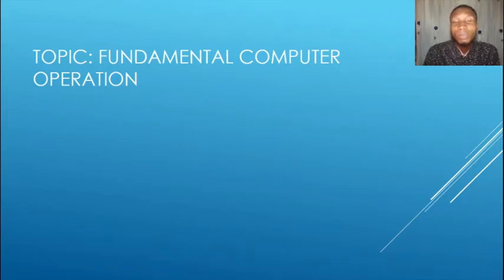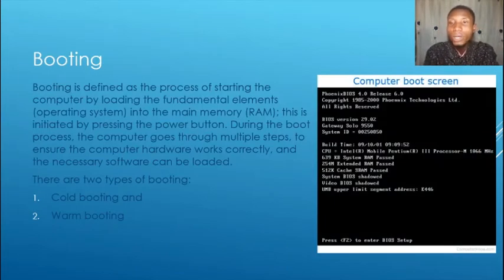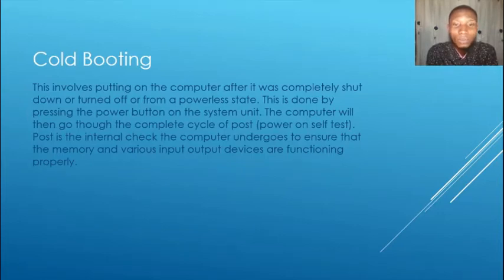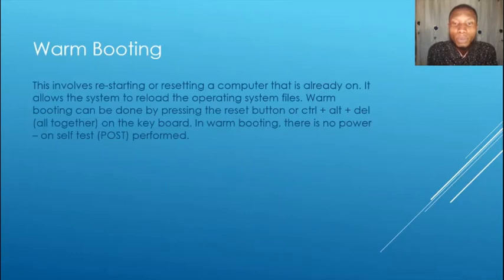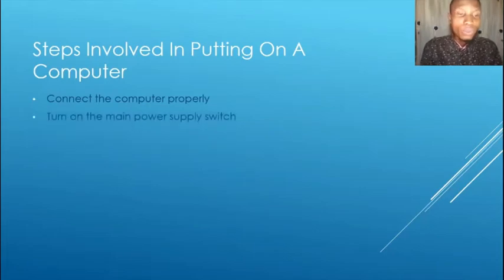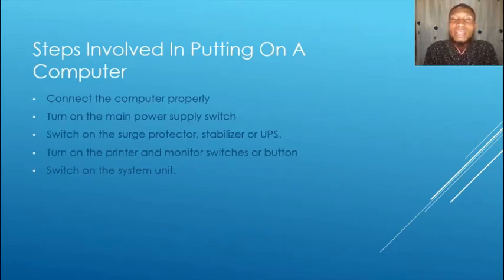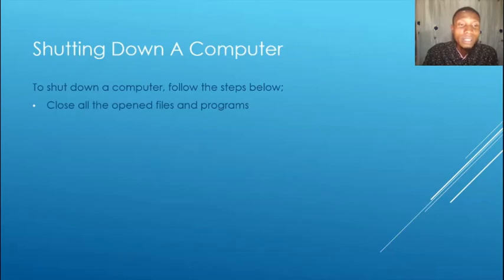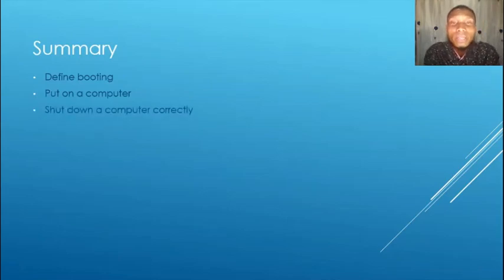Computer science for jss1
Fundamentals of computer operation